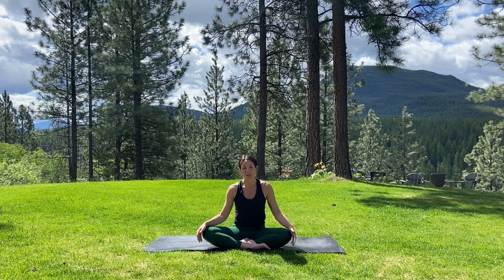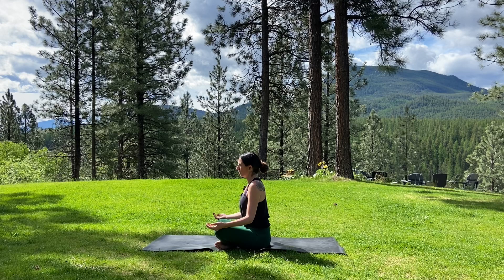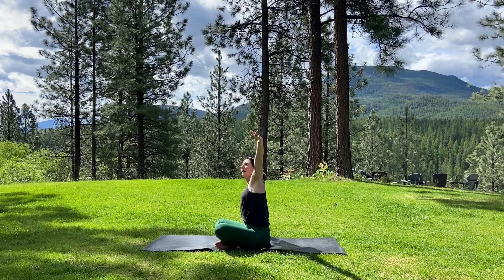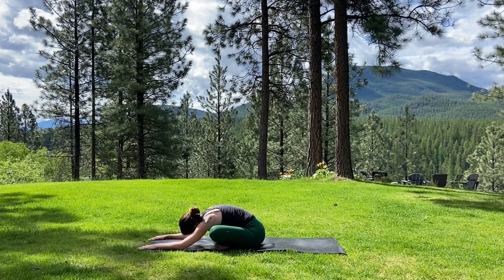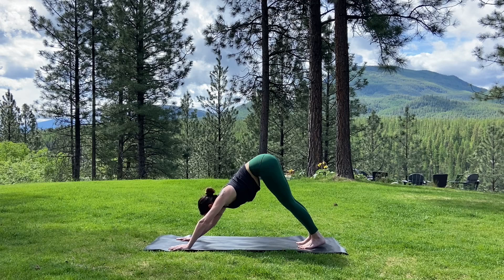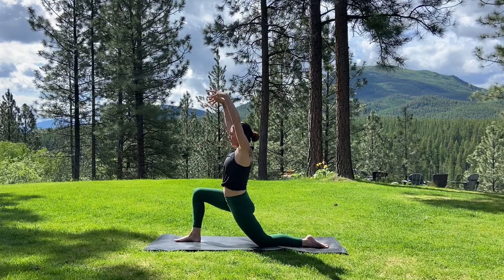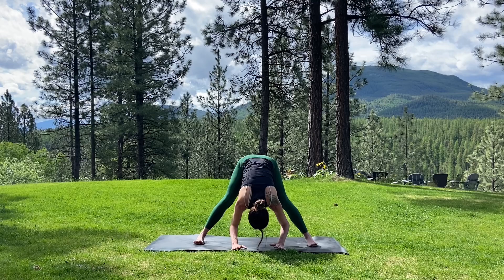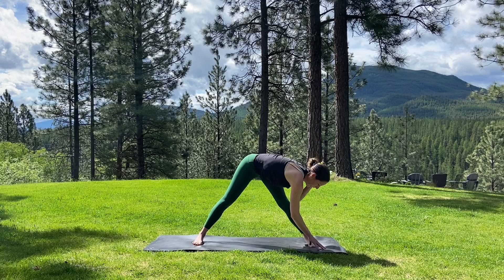30-MINUTE MORNING ROUTINE | Drift Yoga | LEANNE DAVIS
A quick 30 minute yoga practice to incorporate into your mornings!
Enjoy this gentle awakening so you can go about your day with more presence and ease.